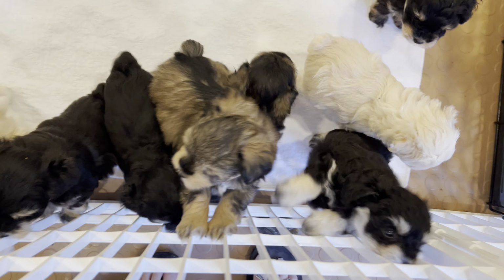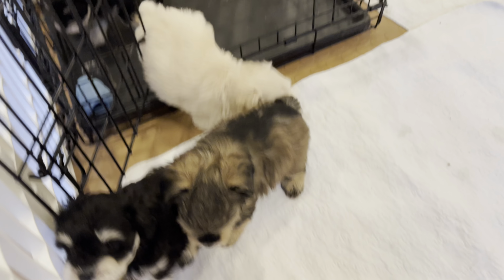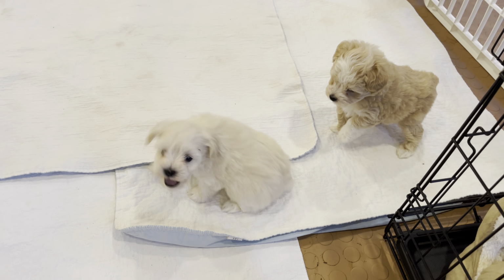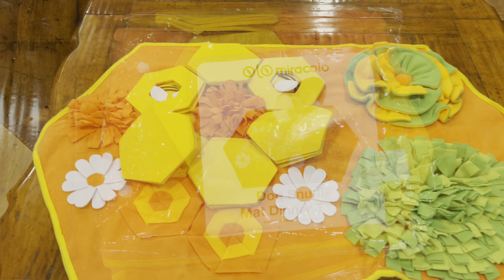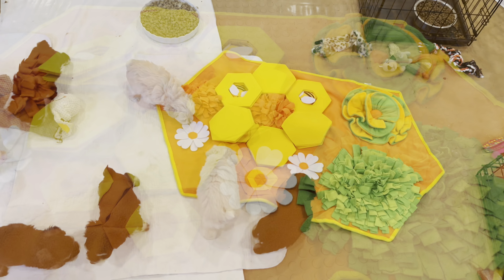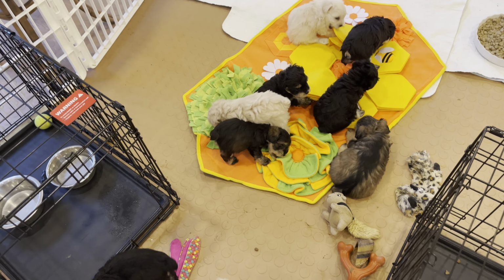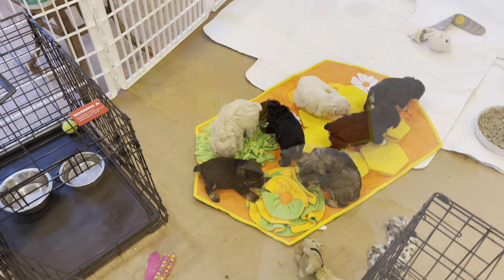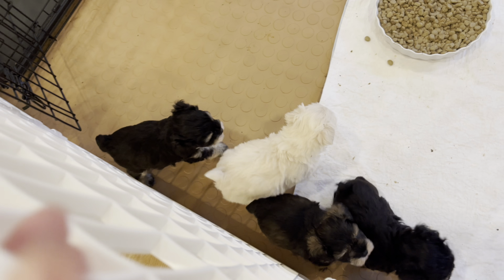6 Week Old SVCC Schnauzer Puppies Get a New Toy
SVCC Schnauzer Puppies- 6 WEEKS OLD - Get a New Toy! If you have a NEW PUPPY or are exploring getting a new Schnauzer puppy, Shawn Kent Hayashi, will show you step-by-step how to develop a beloved family pet. Follow along daily as this playlist will guide you with what to do with your NEW PUPPY

More about my SVCC Toy Schnauzers and Mini Schnauzers

(Note: we have a private group for people who own our puppies called SVCC Toy Schnauzers - it requires you to answer questions and share which of our puppies you own are are getting.)

Schnauzer breeder and puppy expert, Shawn Kent Hayashi, shows you how to Set Your Puppy Up For Success, How to Train Your Puppy from 8 - 16 Weeks (to be a great family pet check these and more out

This video is not sponsored - we use all products referenced in this video because they are the best we have found.

You will find all my favorite products & what you need when you are getting a new puppy here:

Food and supplements we feed our dogs:
► Purina ProPlan Salmon based dog food for sensitive stomachs – this has probiotics in it

► NuVet Plus - For your convenience, you may order the immune building supplement NuVet Plus directly from the manufacturer with this this to get up to 50% off what you'd be charge in most Vets offices.

These are products regularly seen in my videos:

► Iris Play Pen with the pin for gate closure

► Iris Play Pen with snap closure for gate

► G Flooring for under the playpen

► Washable Potty Pads

► Fluffy Washable Bed

► The raised Coolaroo training bed

► Water and Food bowls good for little puppies (and older too)

► Majestic Pet Products - The stairs for dogs to use to get on the sofa or bed:

► Wysiwash and Effersan keeps my fur babies safe - use this link and save $10 off your order

We love our Mini and Toy Schnauzers!

Also, check out Amy Leigh the @GoGroomer  to see how she grooms our dogs - she shows you step by step how to do it too!

While this channel may earn minimal sums when the viewer uses the links, the viewer is not obligated to use these links – you may purchase what you need wherever you choose. Thank you for your support!